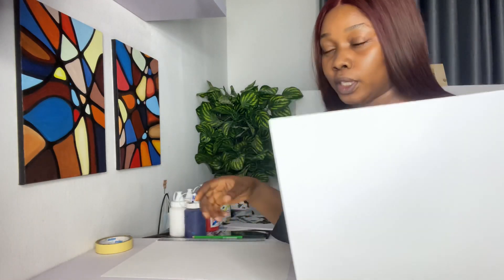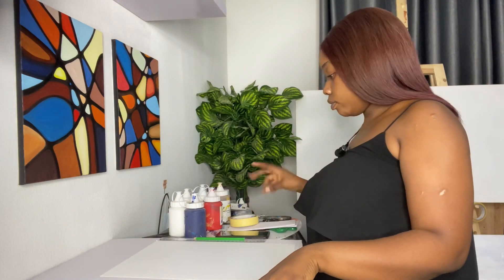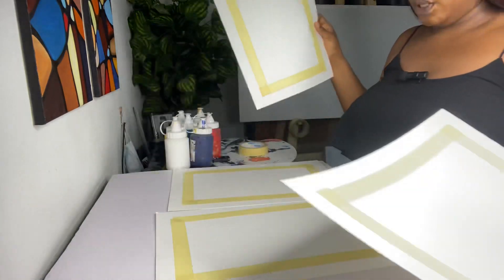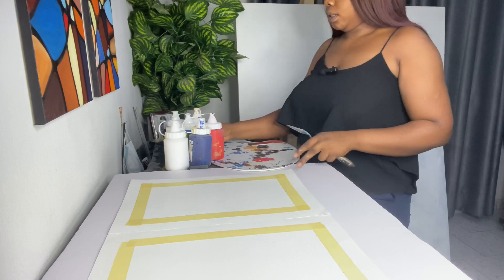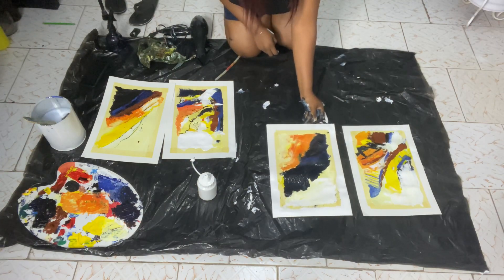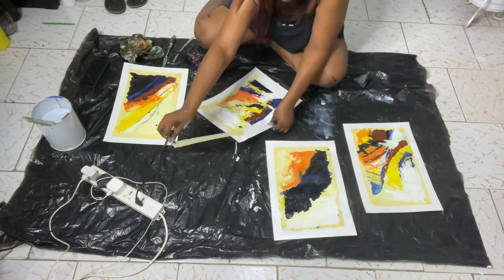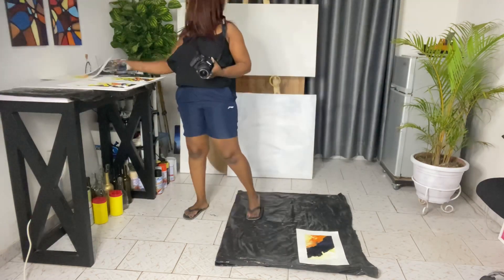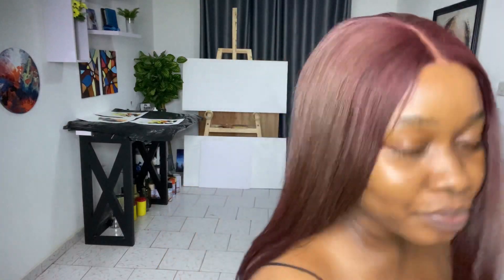Satisfying Abstract Painting/ Easy Acrylic Painting Techniques with no stress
Please Guys don’t forget to

____________SUBSCRIBE ____________
_______________LIKE________________
______________SHARE_______________

Turn on your
NOTIFICATION____to get____NOTIFIED 🔔

Musician: Jeff Kaale

Musician: Rook1e